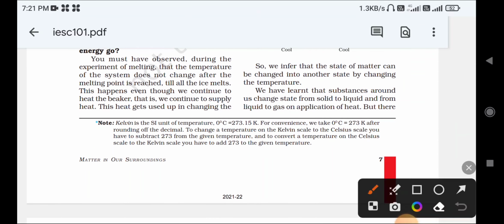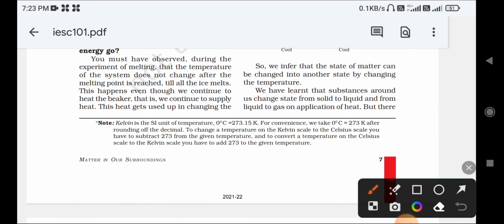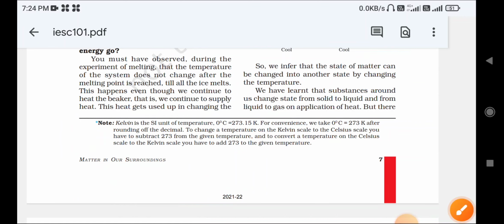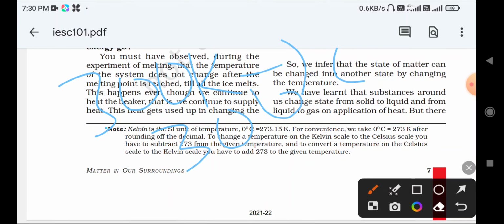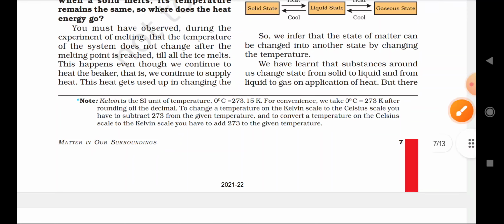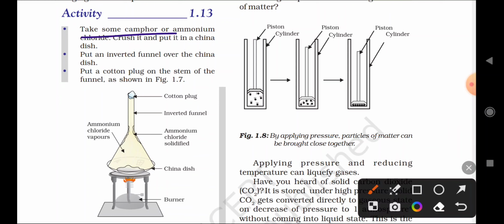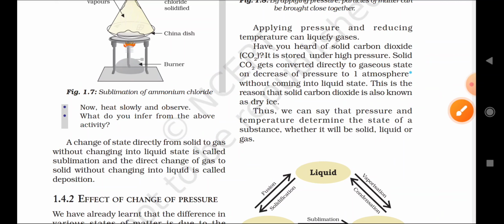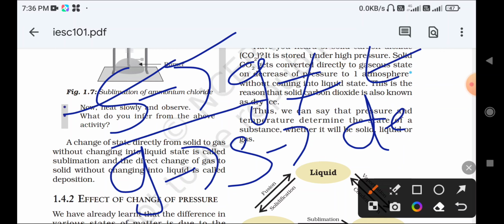Class 9 1 Matter in our surroundings part 9 # sublimation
class 9 chapter 1 matter in our surroundings part 9 sublimation conversion of temperatures form celsius to kelvin scale and kelvin scale to celcius scale